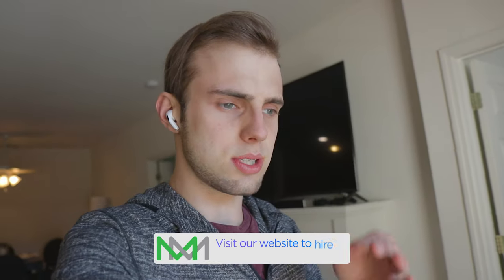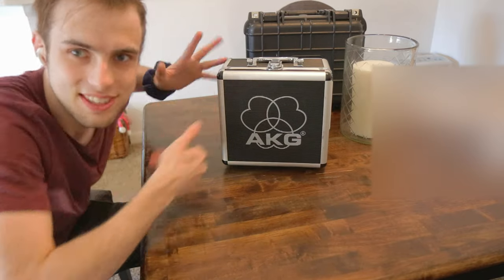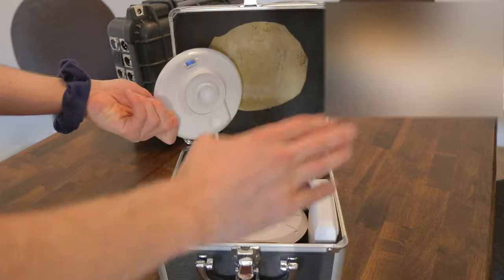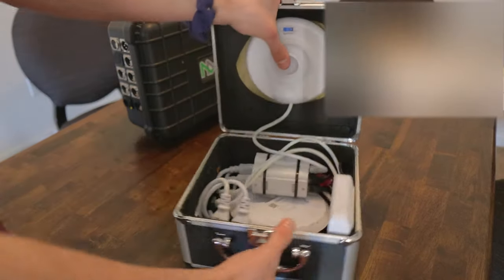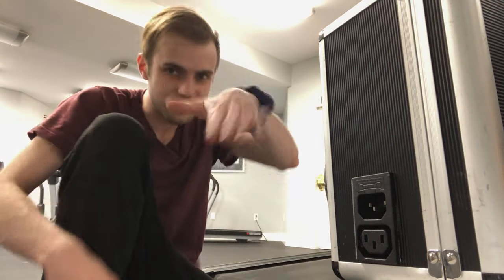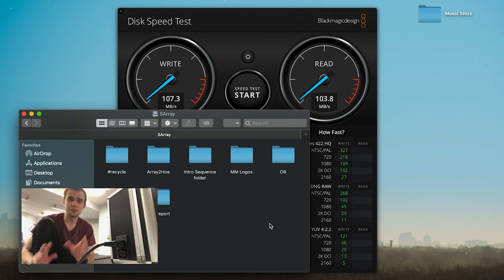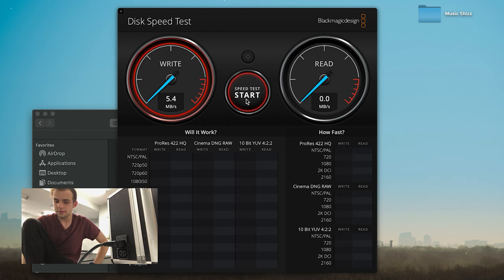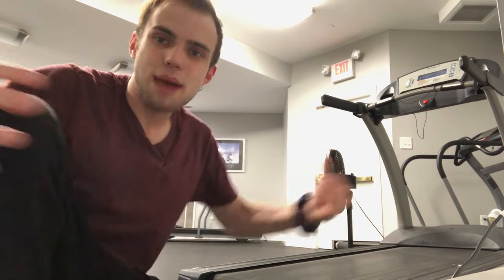Ubiquiti P2P Gigabeam Testing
I've been meaning to play around with the Gigabeams from Ubiquiti for some time now. I finally had a project that could utilize them, so lets see what they can do in less than ideal conditions...